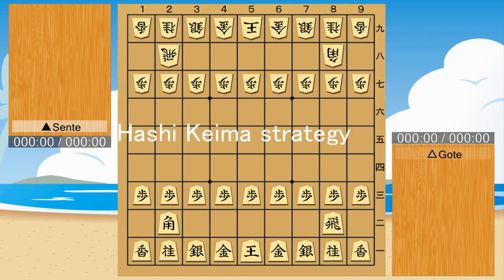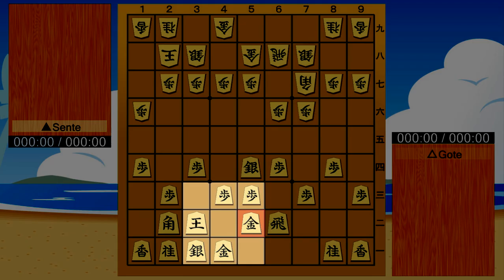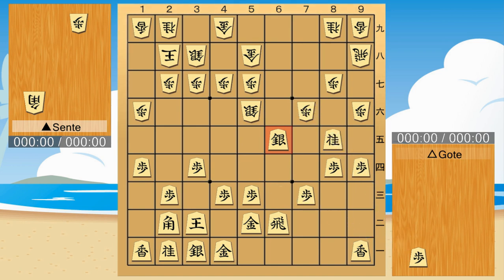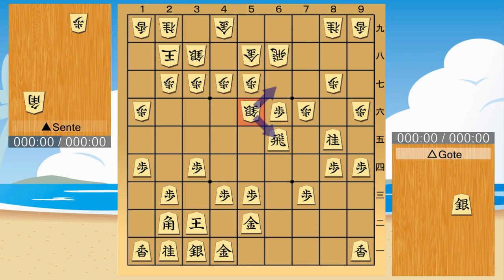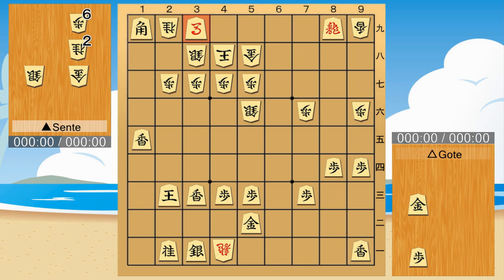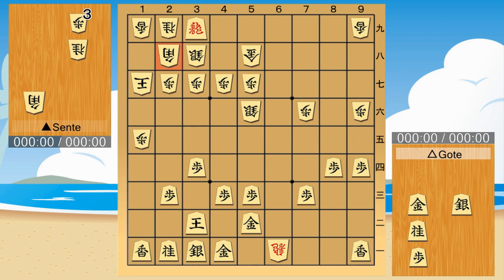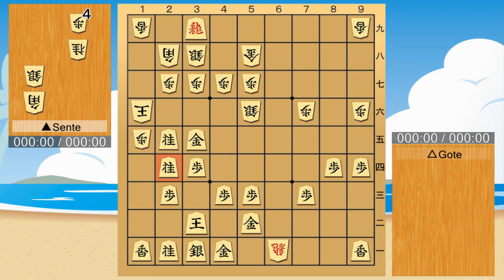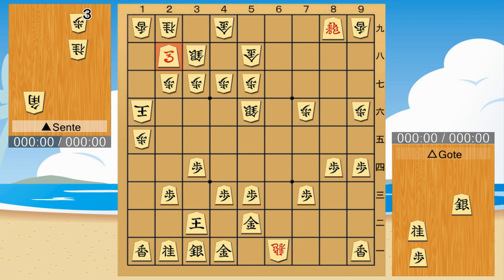Shogi strategy introduction Right Fourth File Rook Hashi Keima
This is an introduction to the Right Fourth File Rook strategy. This strategy is called Migi shigenbisya.
It is a very powerful and popular strategy.
This time, I will introduce one of them, Hashi Keima.
Hashi means edge.